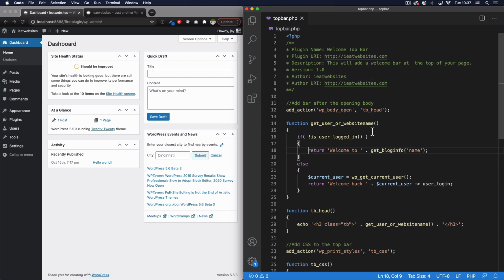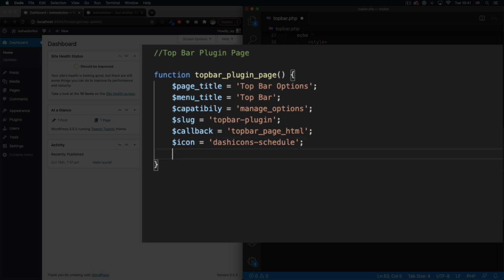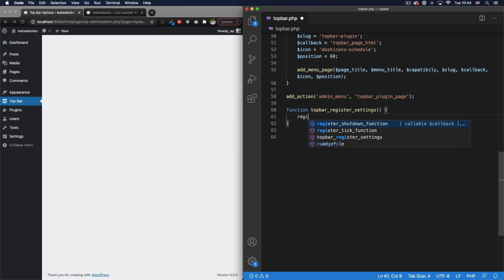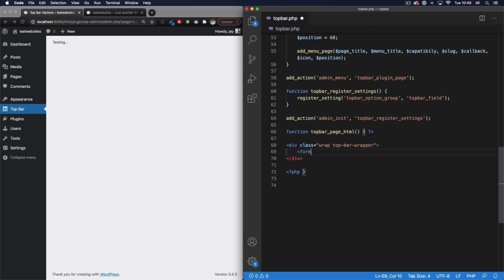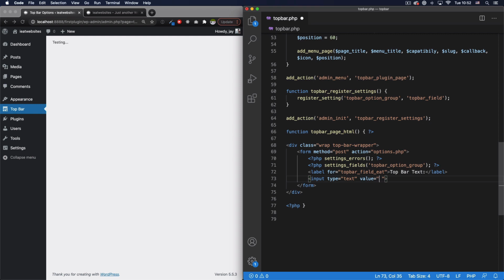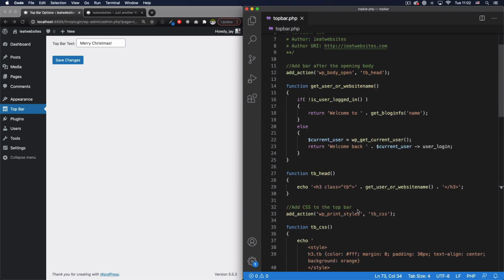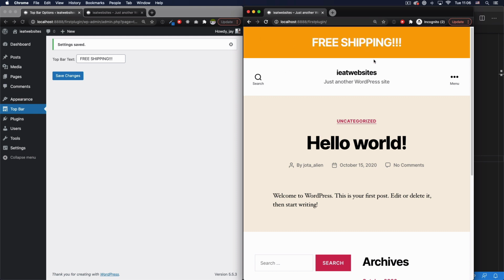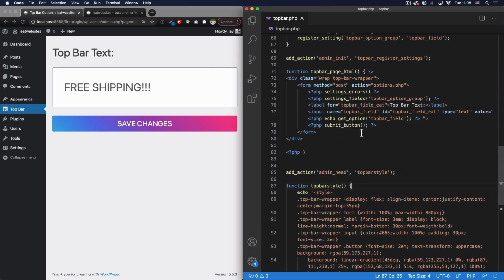Create Your First WordPress Plugin - Part 2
Finishing our WordPress plugin is a great feeling! In this video we are going to create an options page for the plugin with a field.